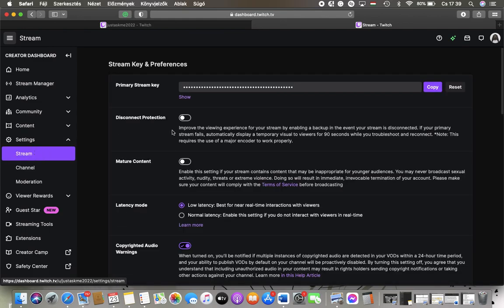How to enable the disconnect protection feature on Twitch?